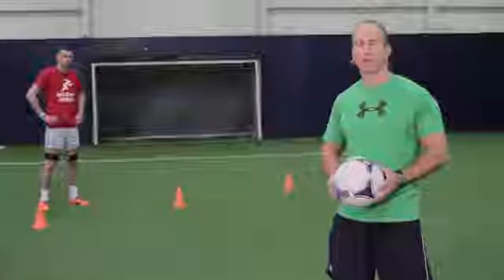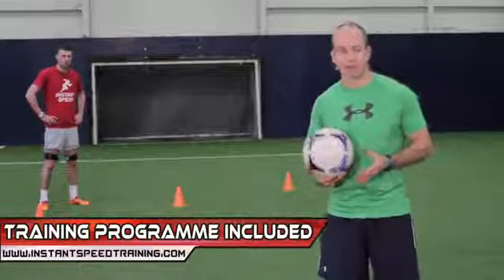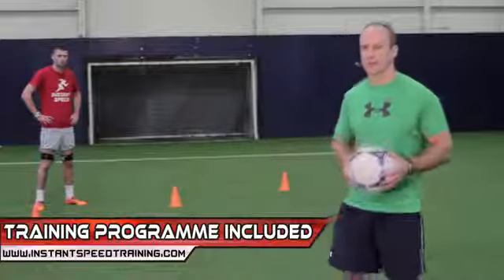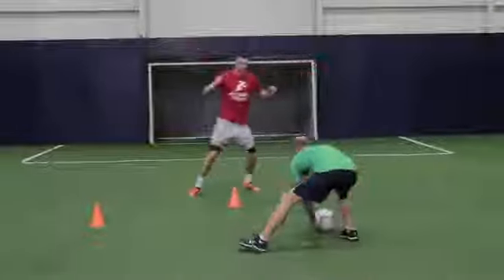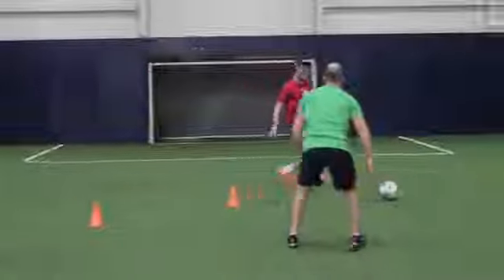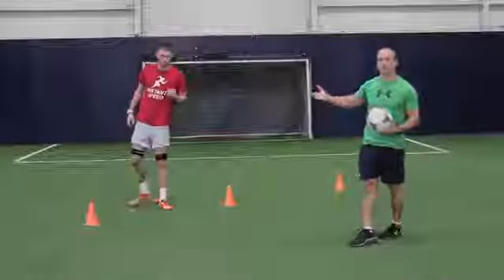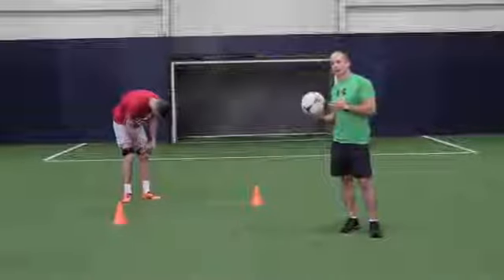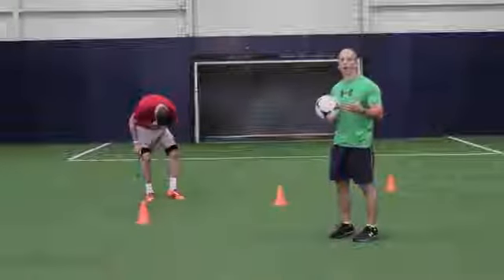Mike McGurn using Speed Bands for Soccer Speed Drills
to place order!

International Strength and Conditioning Coach Mike McGurn demonstrates how he utilises the Speed Bands to activate Fast Twitch Muscle Recruitment with Soccer Speed  Drills to increase athletic performance.